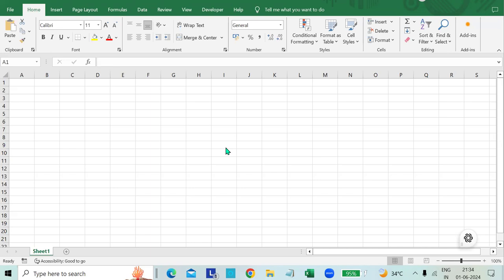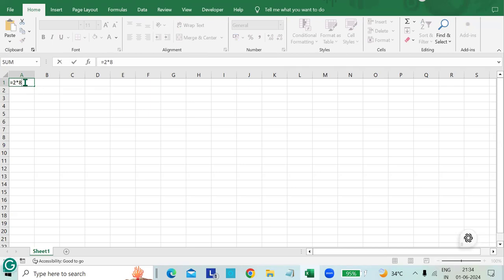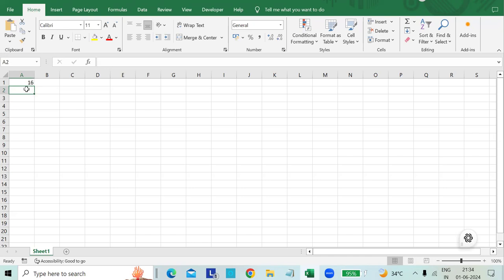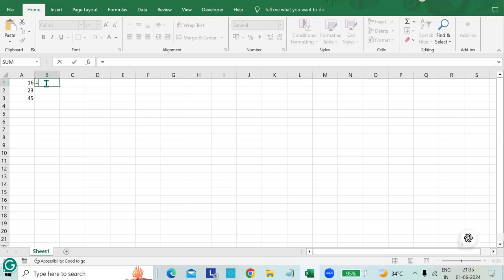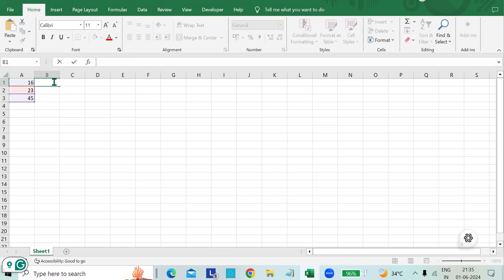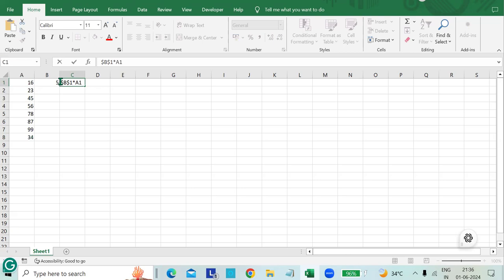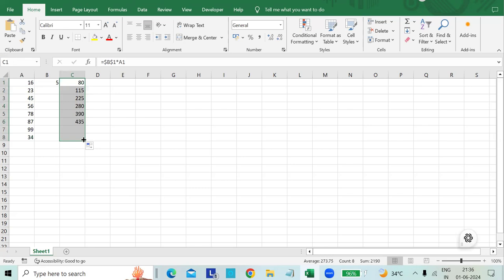Master Excel Multiplication: Quick & Easy Techniques for Everyday Use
Unlock the power of Excel with our comprehensive guide to multiplication operations! 🌟 Whether you’re a student, professional, or just looking to streamline your daily tasks, this tutorial is packed with tips and tricks to enhance your productivity. Dive into a range of methods from basic multiplication to advanced formulas, all explained with clarity and simplicity. Say goodbye to manual calculations and hello to efficiency with Excel! Your support helps us create more helpful tutorials like this one. Happy multiplying! 😊📈